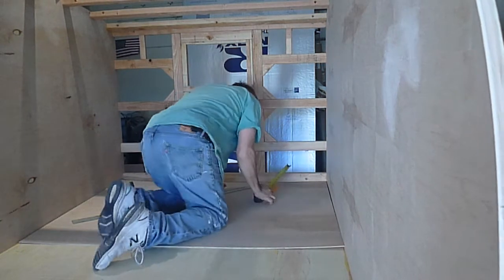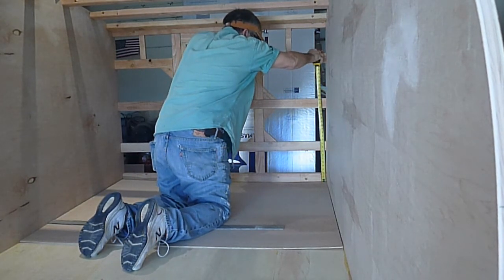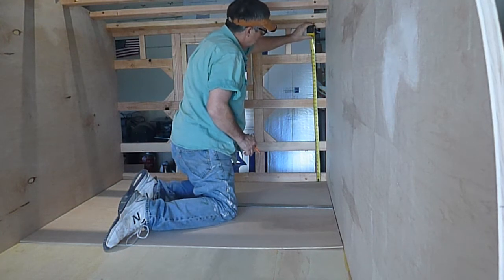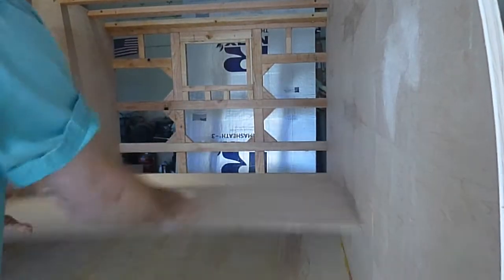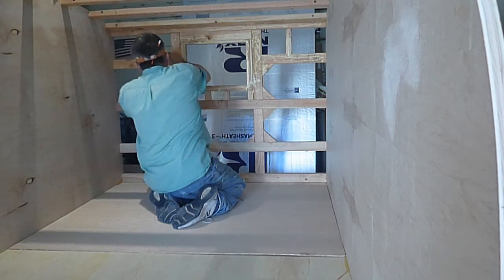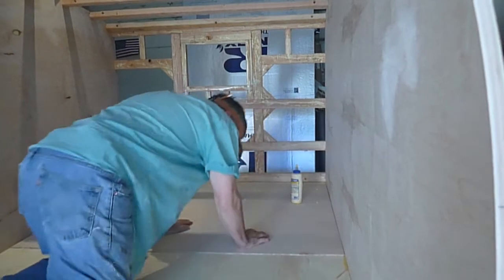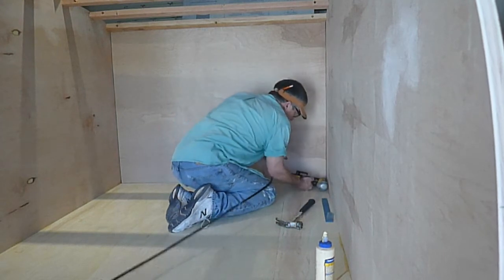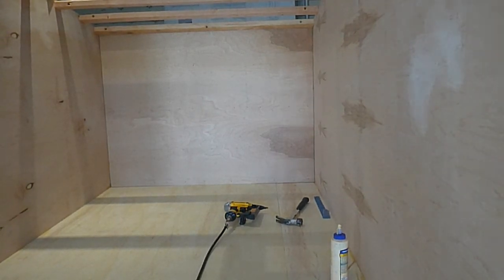DIY Modified Benroy Camper e15 install the interior wall skin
I am installing the interior wall skin on the front so that I can next put up the head liner. Then we can start on the thru wall ac mount hole this camper is getting a 6 K btu airconditioner